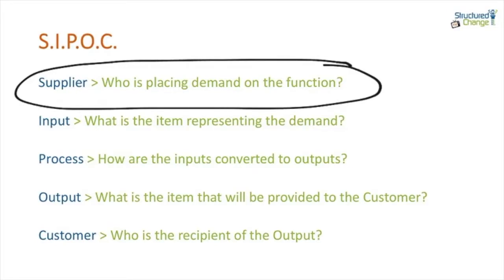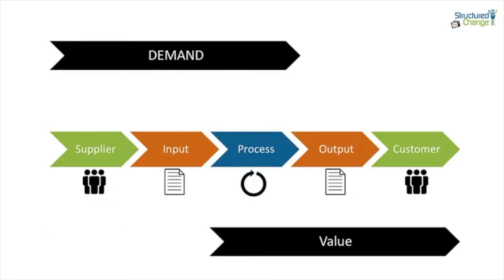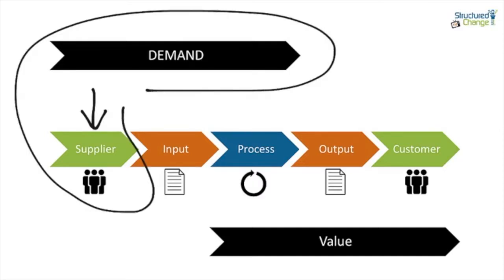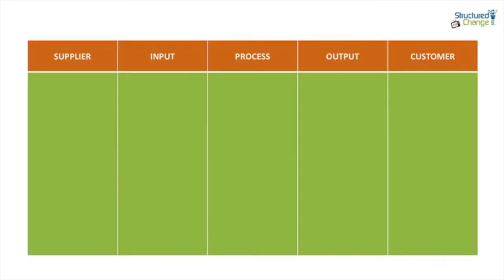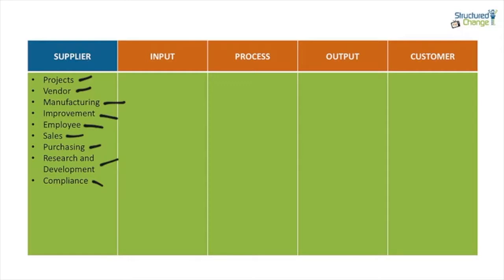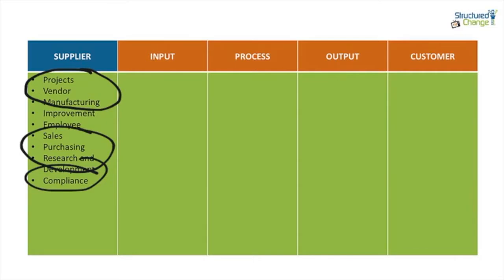Project Management: SIPOC - Supplier